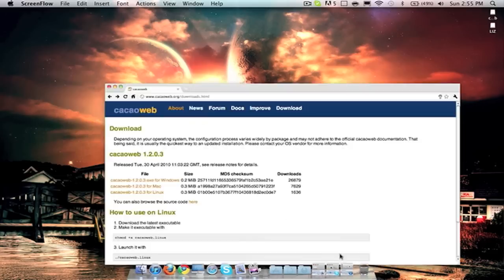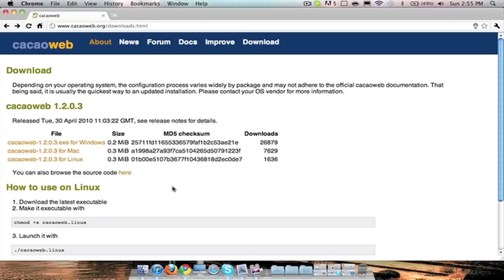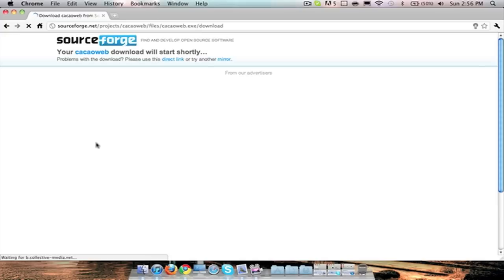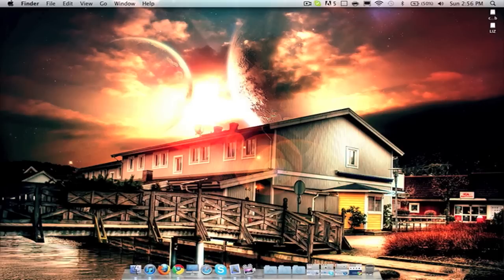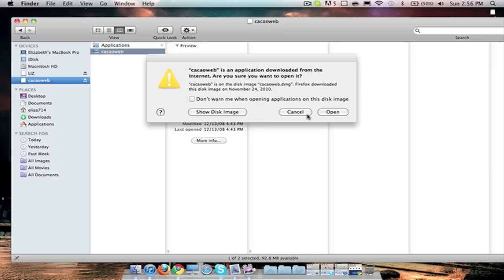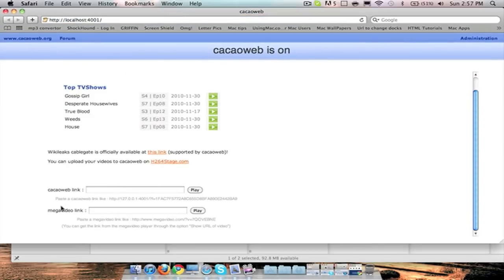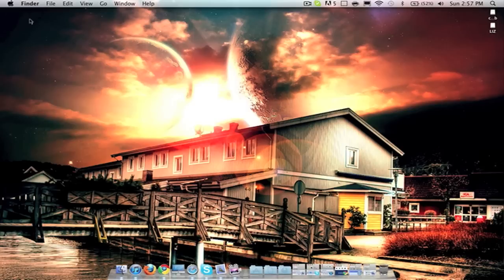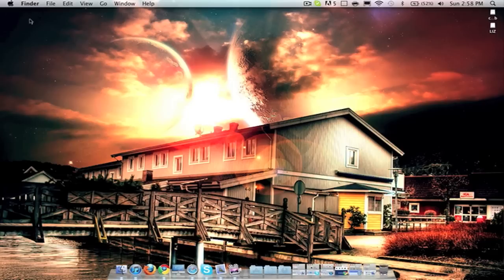How to watch megavideo unlimited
Watch megavideos unlimited.  No more waiting 54 minutes of hell!

If anything goes wrong, which I doubt, message or comment!